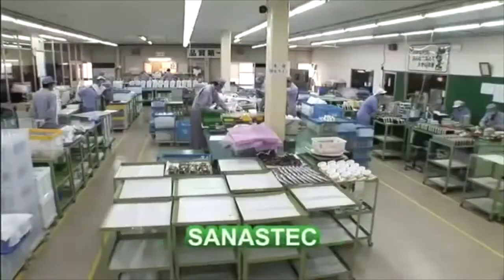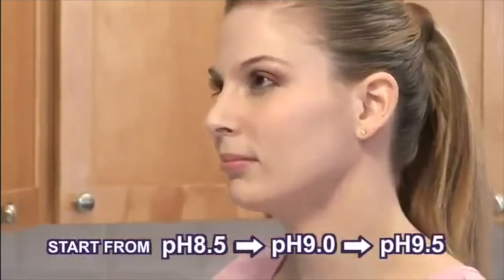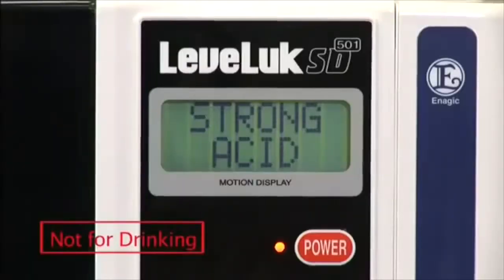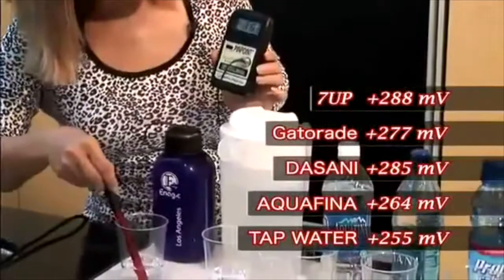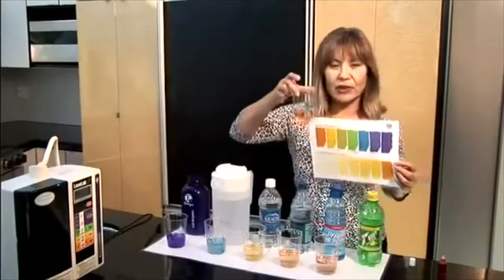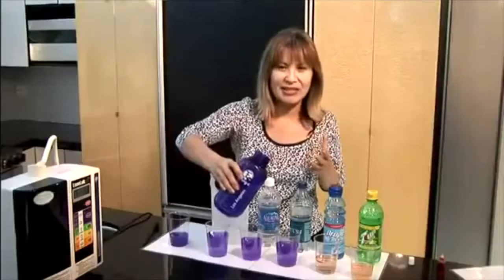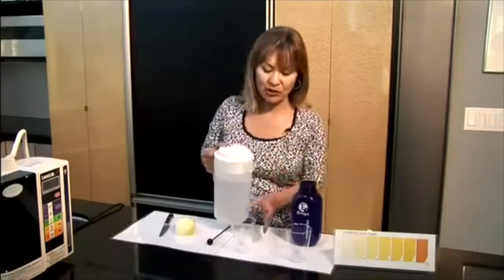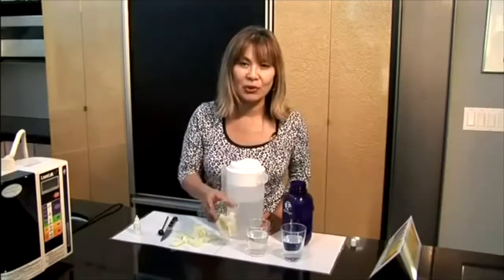Enagic - Why Kangen Water?